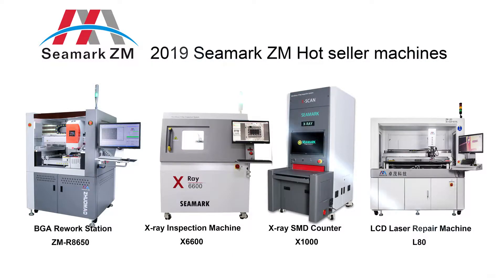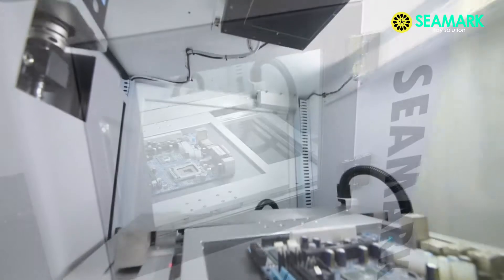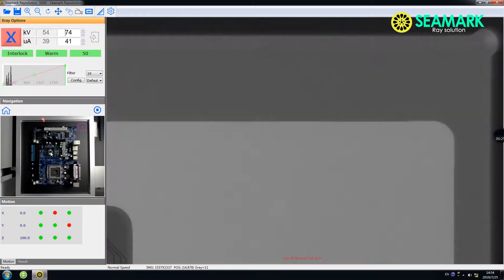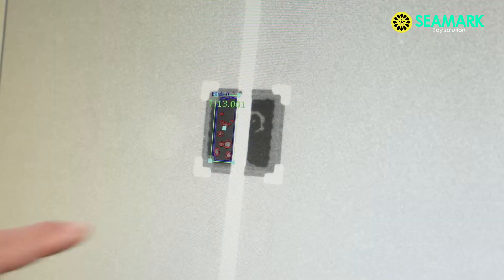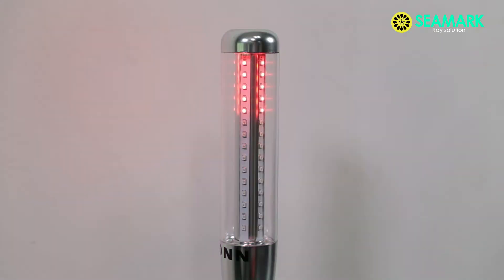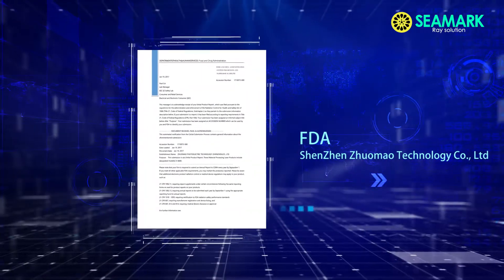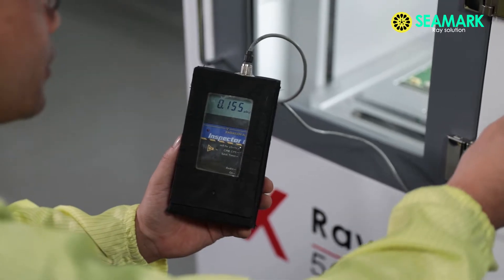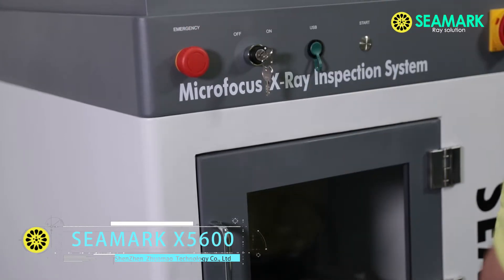Seamark xray inspection machine X5600 good for inspecting all kinds of PCB board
Seamark xray inspection machine X5600 good for inspecting all kinds of PCB board, PCB X-Ray inspection system X5600 application:
SMT/Semicon/Solar/Connector/LED IC/PCB
High-definition image: Slanting/Bridge/Voids/Cold Solder/Bonding wire
90KV 15 um closed X-ray tube,with long life,maintenance in free
1.3million high resolution digital flat panel detector
Color image navigation
Automatic programming detection and automatic analysis Not good or Pass